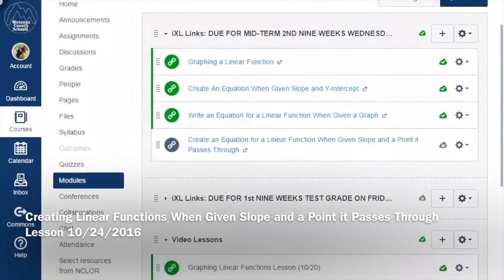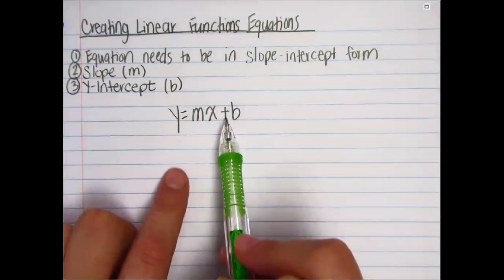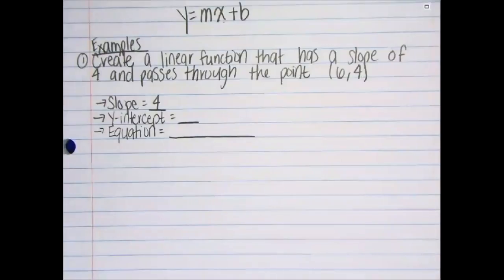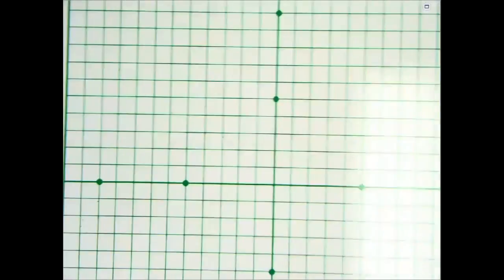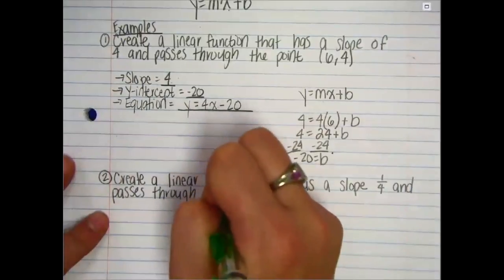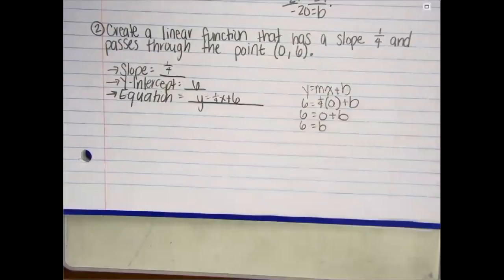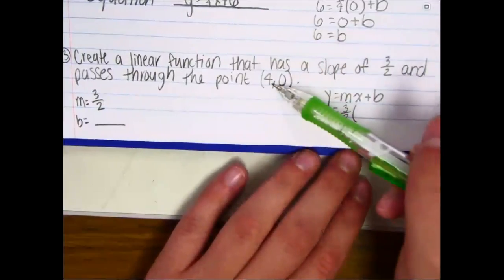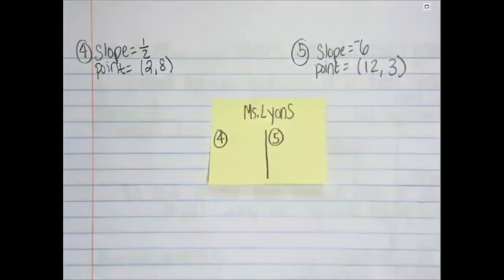Creating Linear Functions When Given Slope and a Point (Math 1)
This is from class on 10/24/2016)